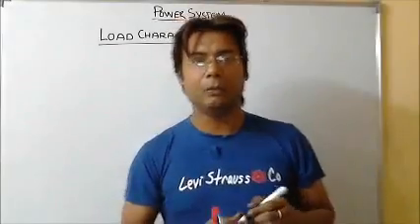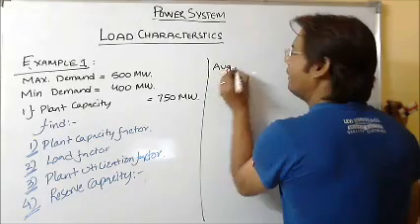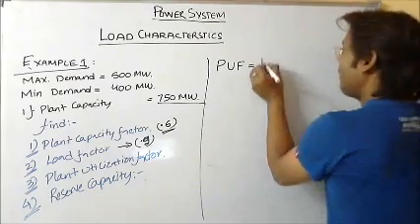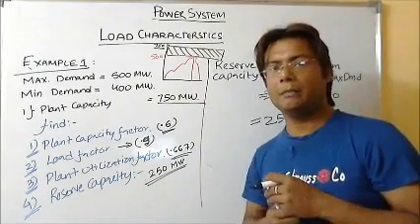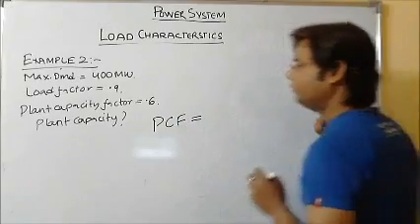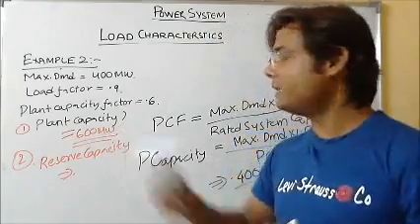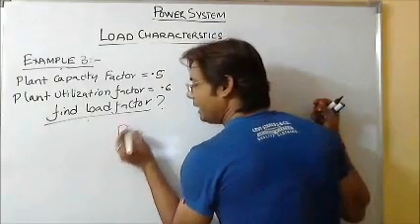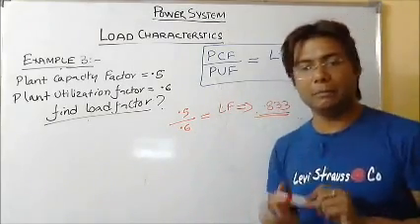Power System Analysis Video Lecture Part 11 for IES, GATE & PSU Students